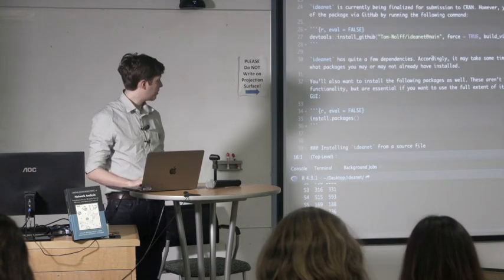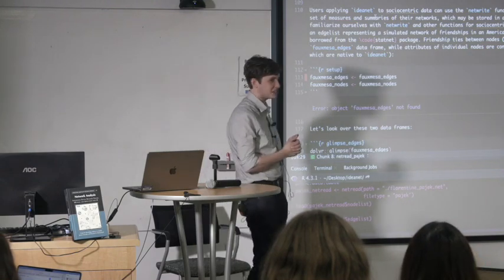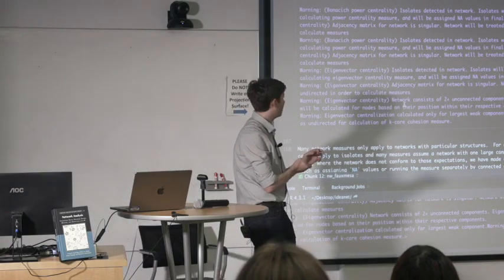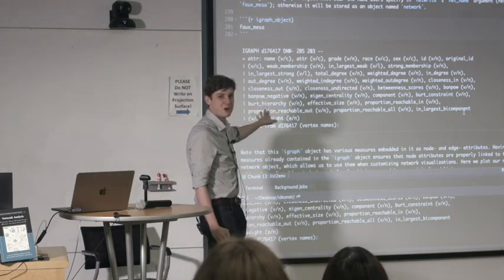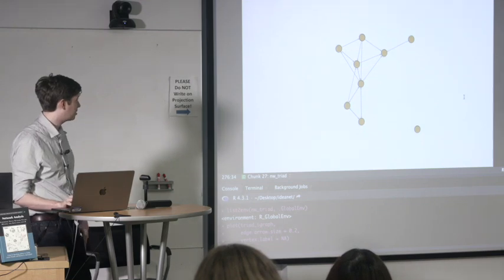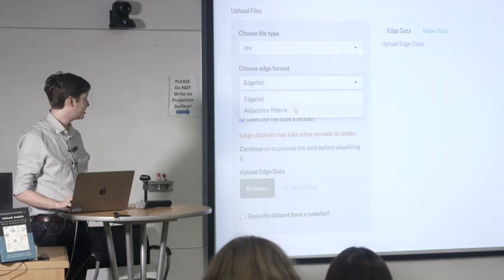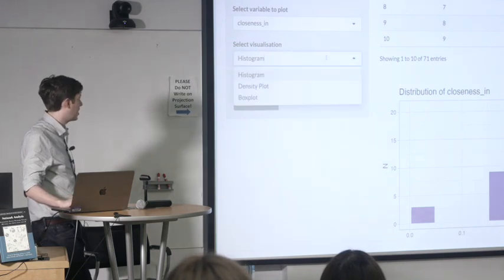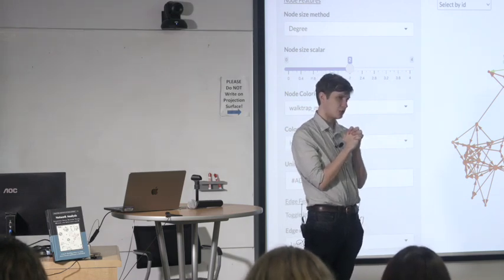“IDEANET Demo”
Tom Wolff, Institute for Sexual and Gender Minority Health and Wellbeing, Northwestern University